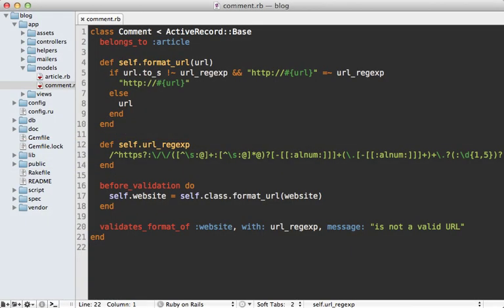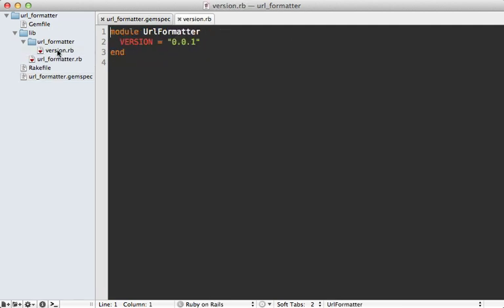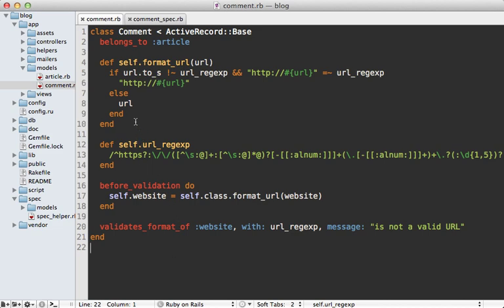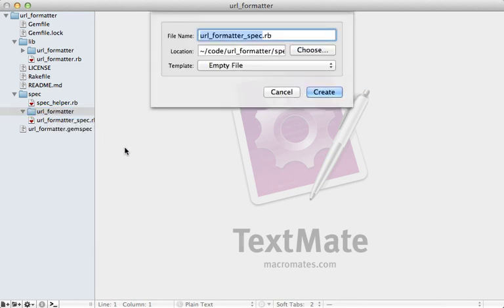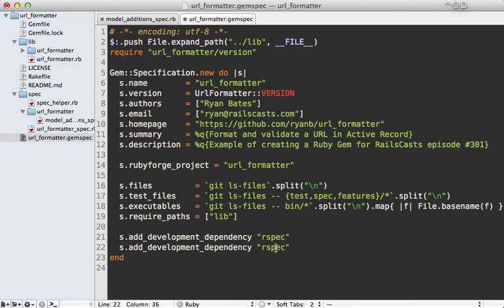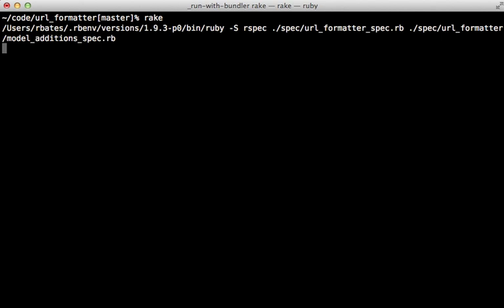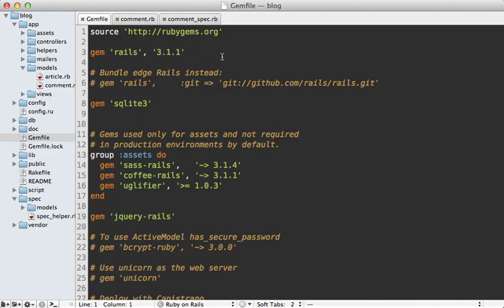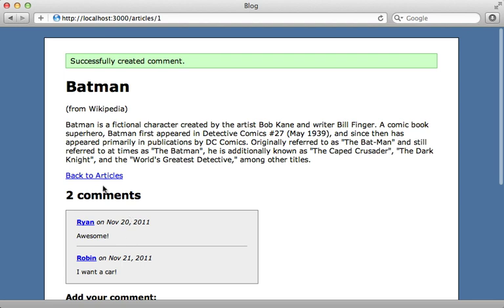28 ROR 301 extracting a ruby gem